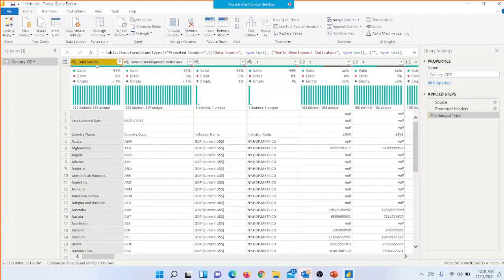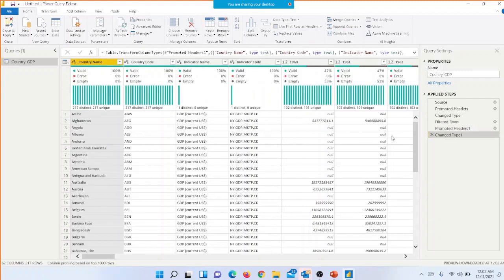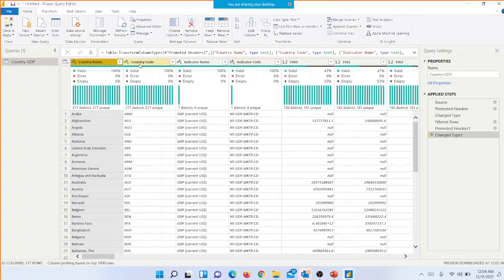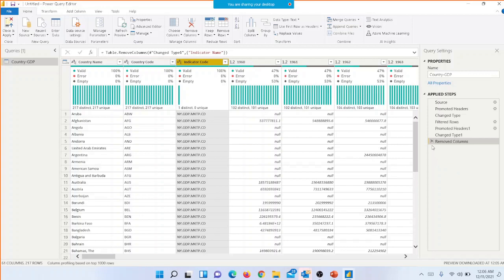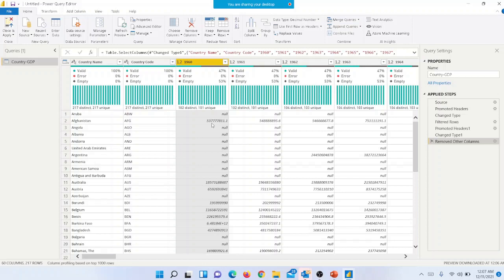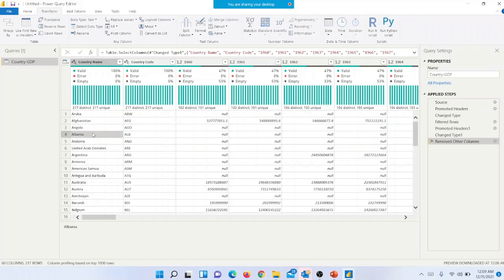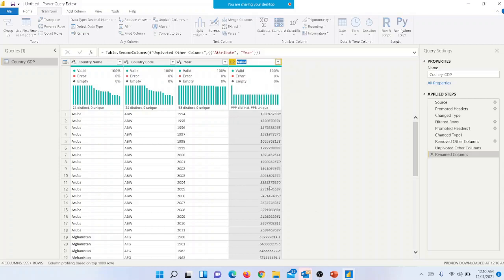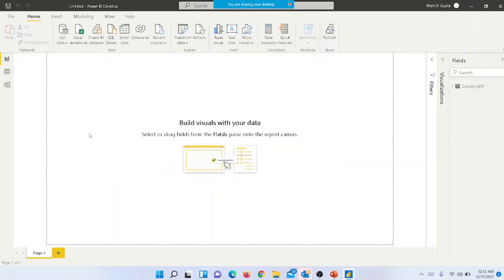Power BI Complete Course Video 3